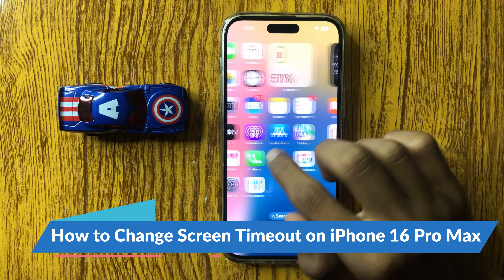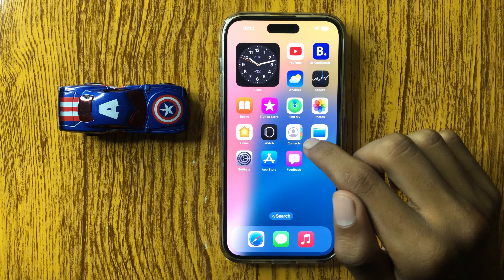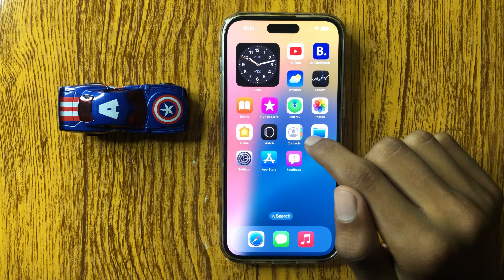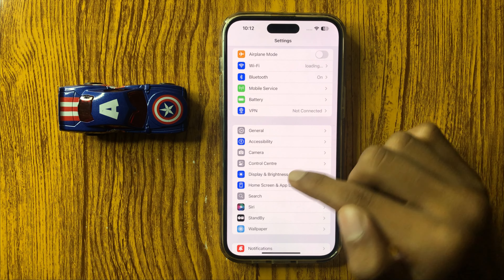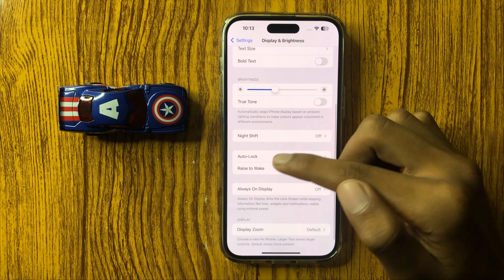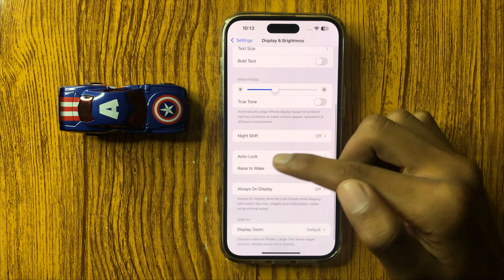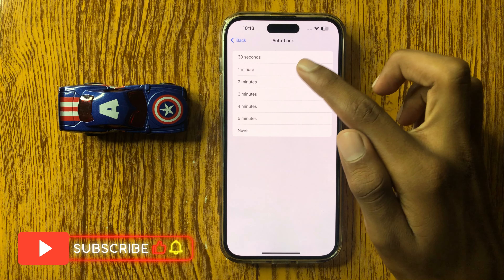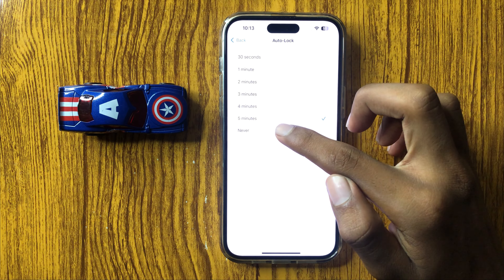How to Change Screen Timeout on iPhone 16 Pro Max